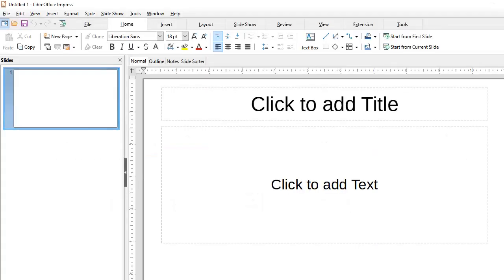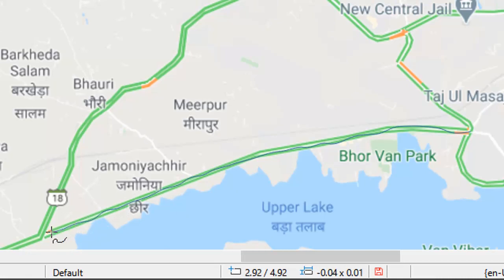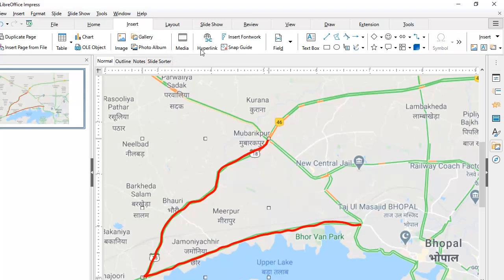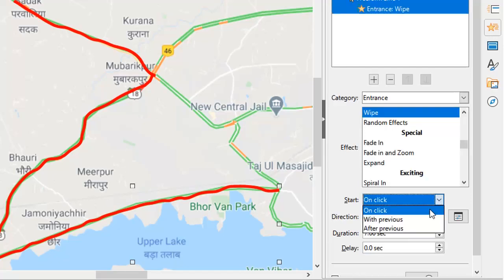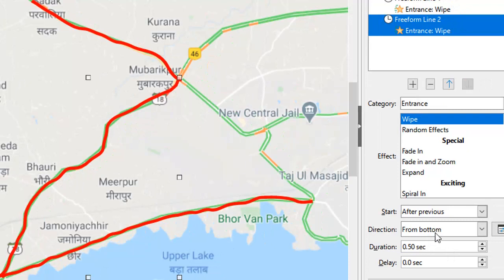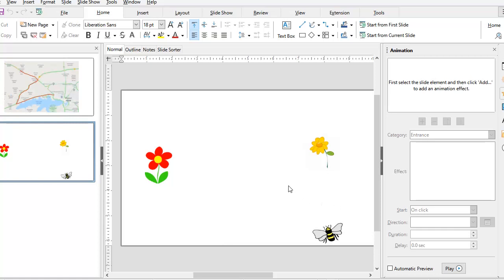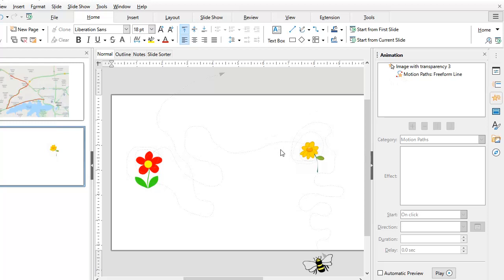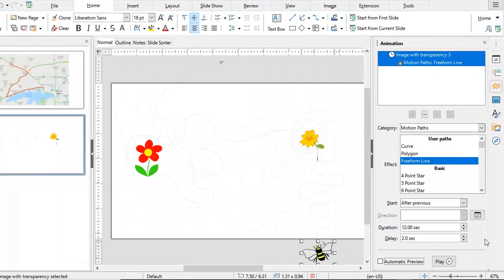Creating Presentations using LibreOffice Impress 7 - Part 4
This is Part 4 of the LibtreOffice 7 Impress series by Dr. Chinmaya S Rathore which shows two interesting and useful animation techniques.